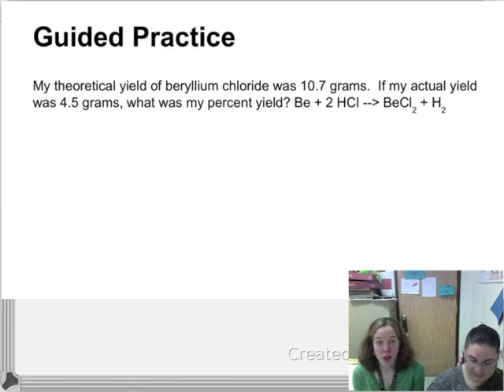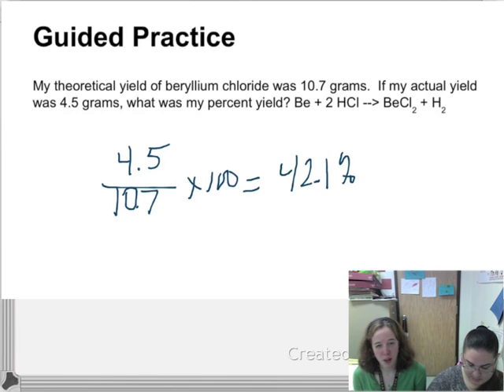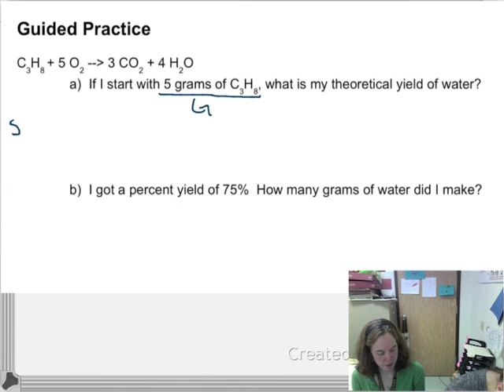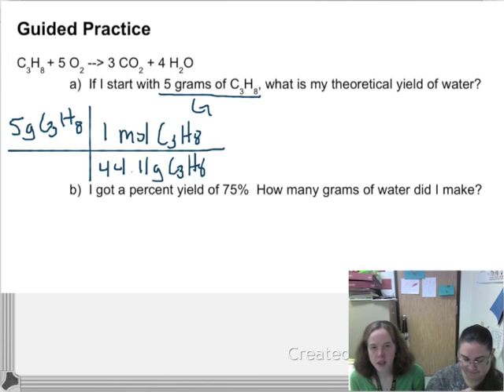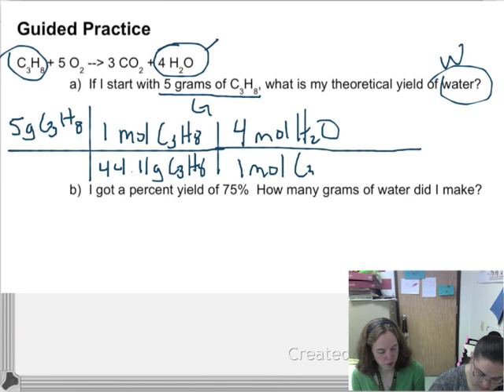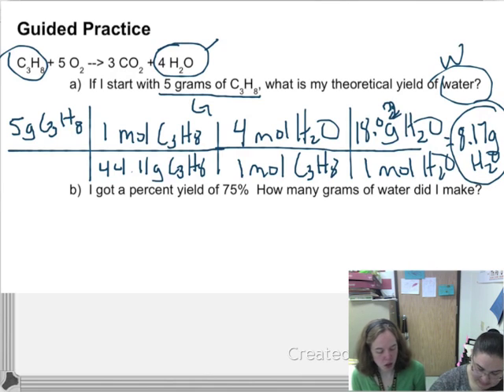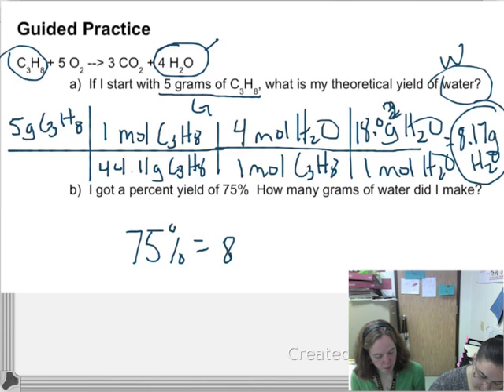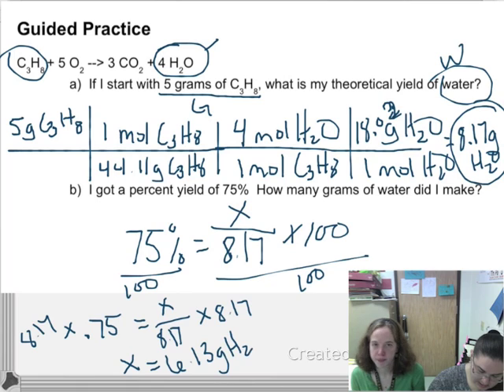7-3B Percent Yield Guided Practice